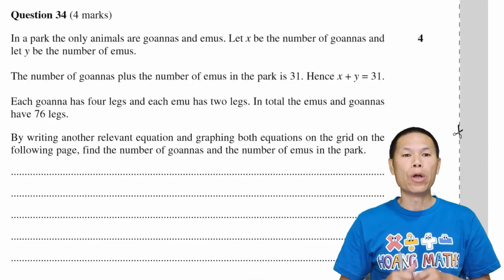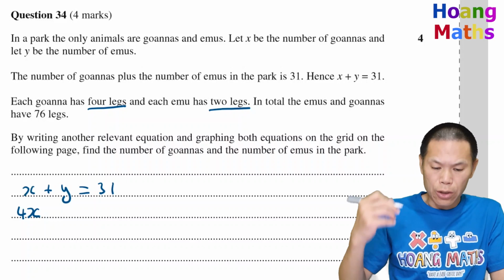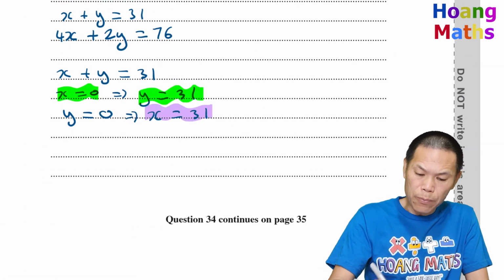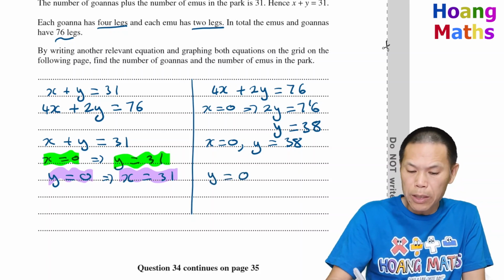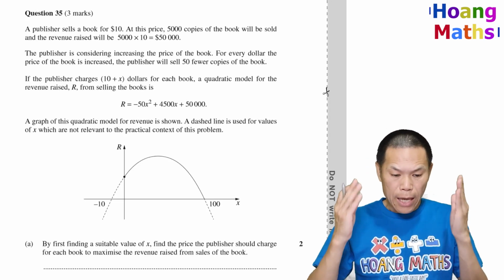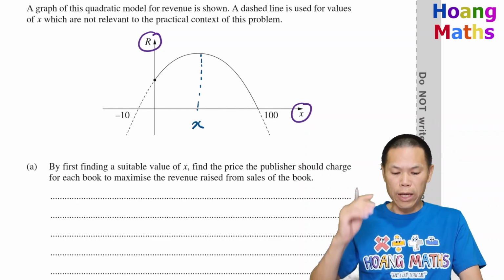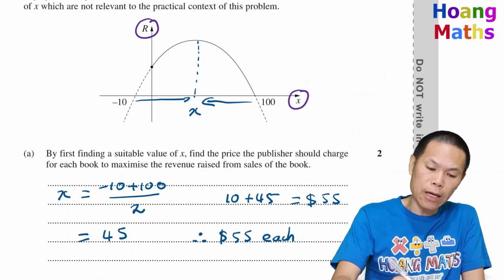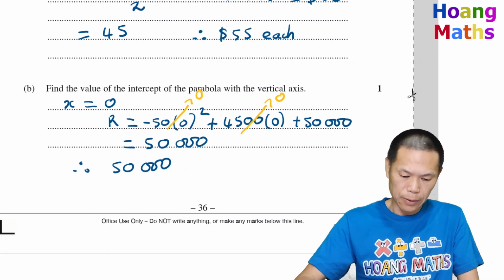2021 Mathematics Standard 2 | Question 34 to Question 35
Worksheets